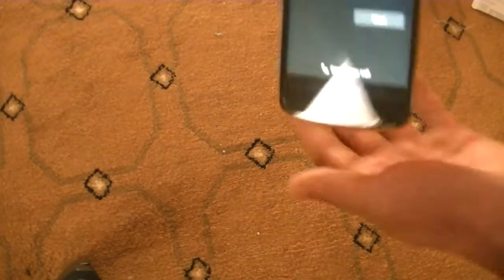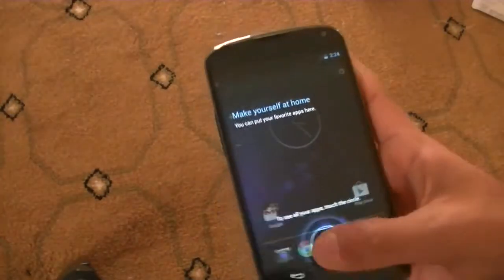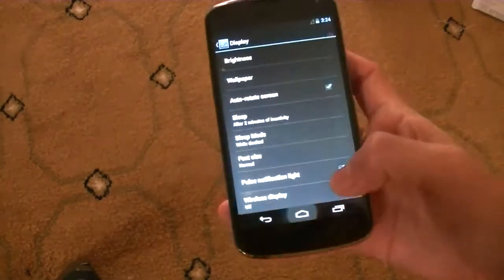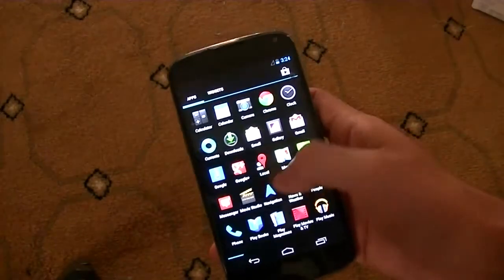LG Nexus 4 E960 - Unboxing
Hey Youtubers, welcome to my latest video here!!! And in this video i am looking to do a quick unboxing of the LG Nexus 4. So hope you guys enjoy it. Cheers!